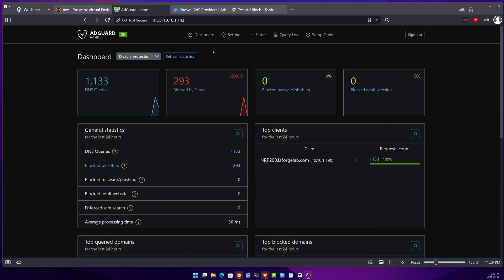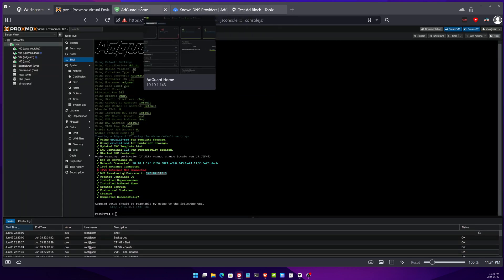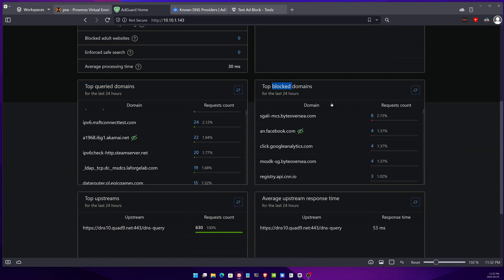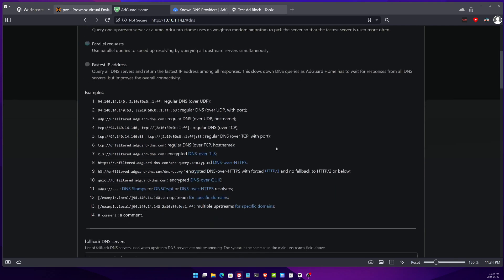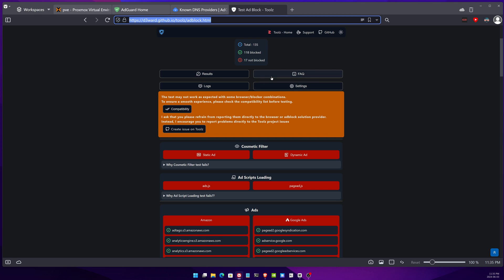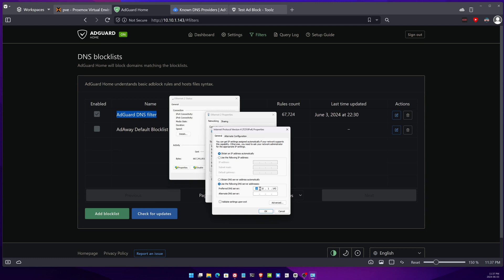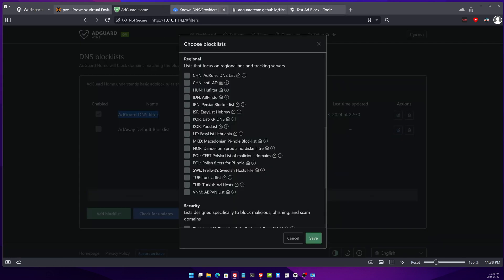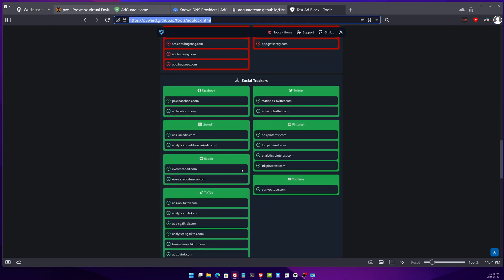Adguard Home : A quick Overview, blocklists and upstream DNS servers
A quick overview of Adguard Home and some of the functionality.